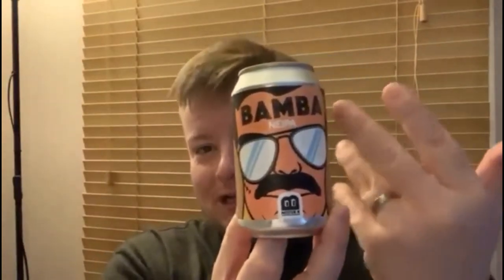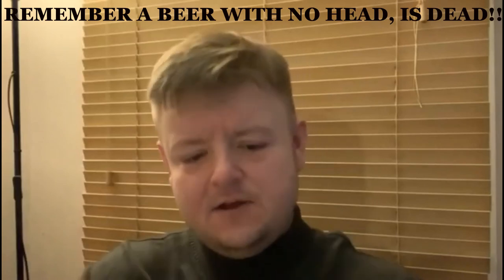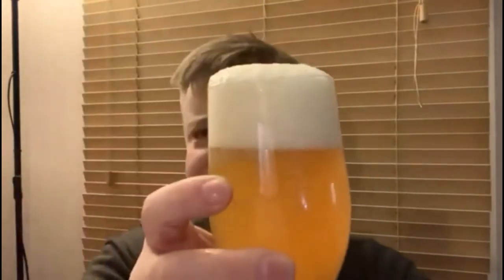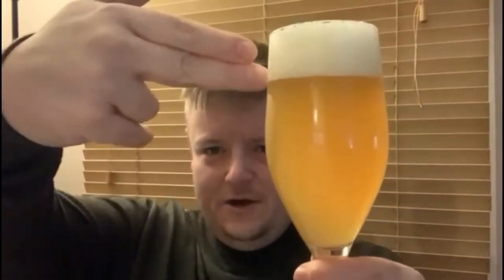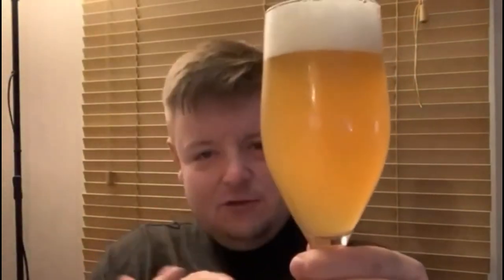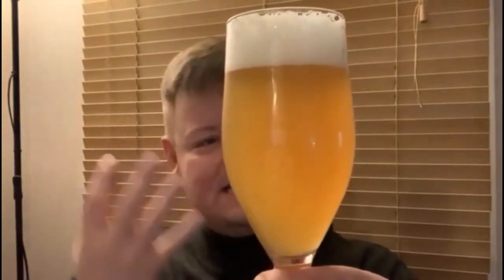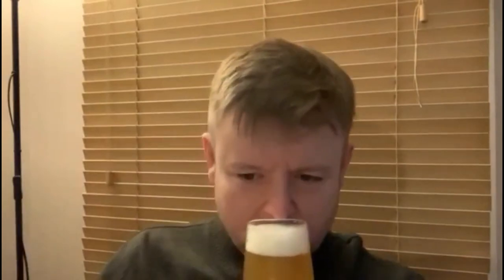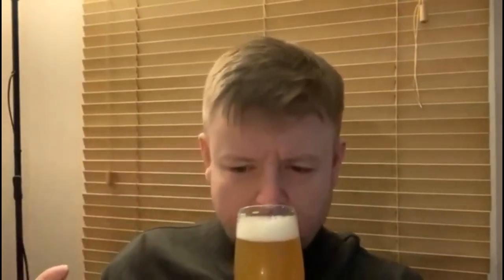A Beer With Bob Ep.7 - Mister B Brewery's Bamba.